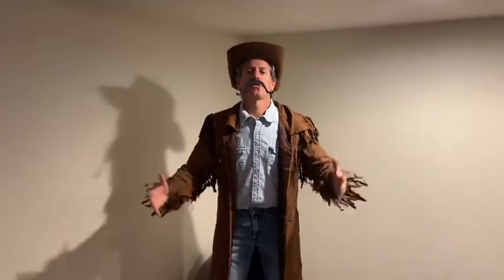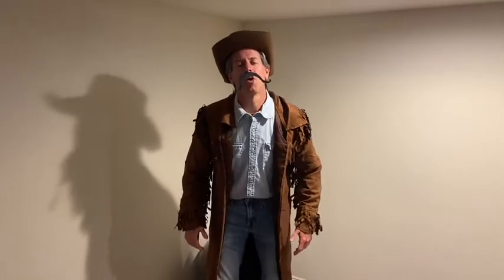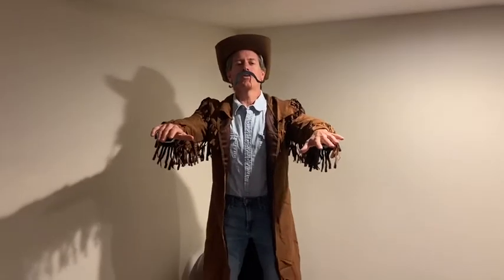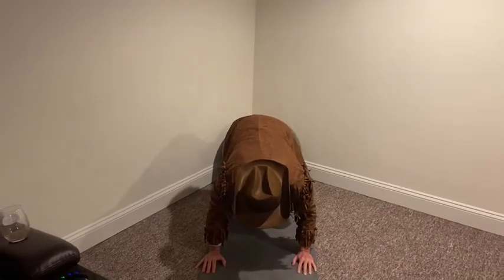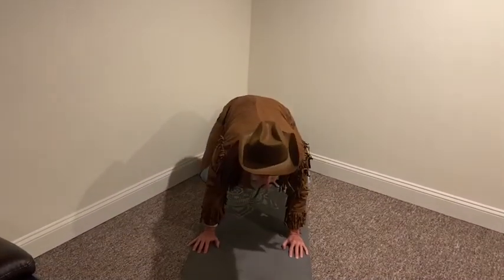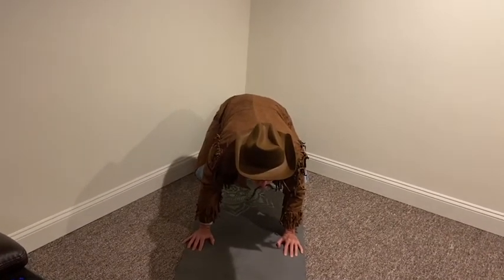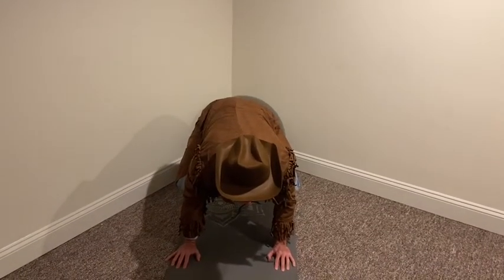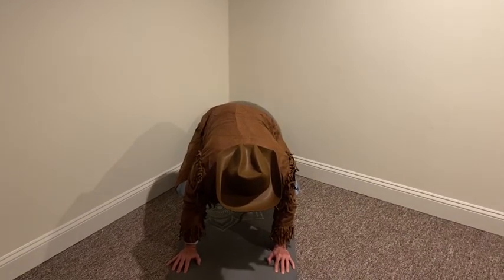Perfecting The Crow Pose